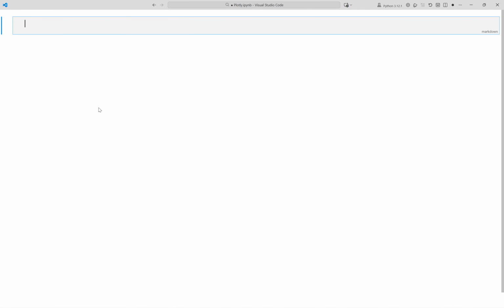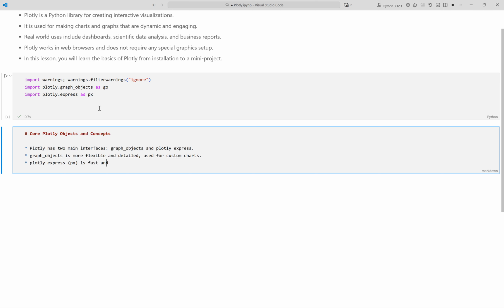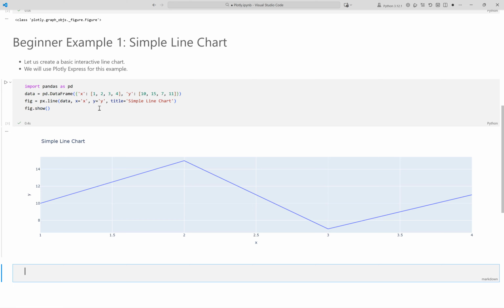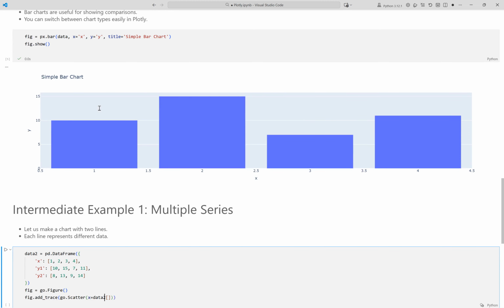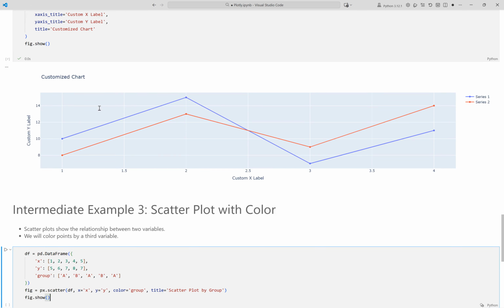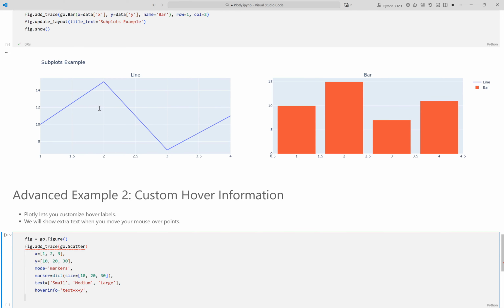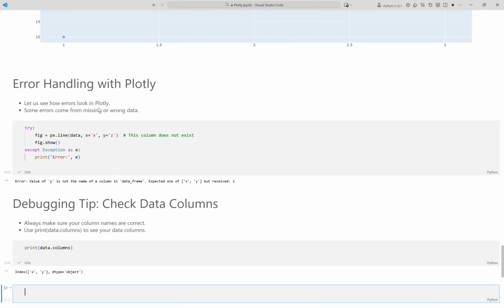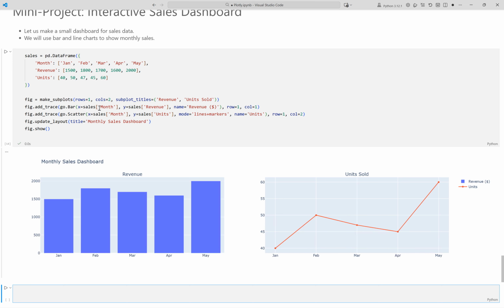Mastering Plotly for Interactive Data Visualization in Python: A Step-by-Step Guide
Learn how to create interactive data visualizations in Python using Plotly. This tutorial covers everything from installation and setup to building a mini sales dashboard. You will explore both Plotly Express and Graph Objects, understand core concepts like figures, traces, and layout, and see practical examples for line charts, bar charts, scatter plots, subplots, and custom hover information.

Follow along with beginner, intermediate, and advanced examples to build your skills step by step. The lesson also includes error handling tips, debugging strategies, and best practices for clear, effective chart design.

00:00 Introduction to Plotly
00:25 Installing and Importing Plotly
00:54 Plotly Setup and Environment
01:26 Core Plotly Objects and Concepts
02:06 Creating a Simple Figure
02:46 Beginner Example 1 Simple Line Chart
03:32 Beginner Example 2 Adding Markers
04:09 Beginner Example 3 Bar Chart
04:46 Intermediate Example 1 Multiple Series
05:39 Intermediate Example 2 Customizing Axis and Title
06:28 Intermediate Example 3 Scatter Plot with Color
07:14 Advanced Example 1 Subplots
08:03 Advanced Example 2 Custom Hover Information
09:09 Error Handling with Plotly
10:03 Debugging Tip Check Data Columns
10:45 Best Practices with Plotly
11:29 Mini Project Interactive Sales Dashboard
12:26 Next Steps and Channel Info